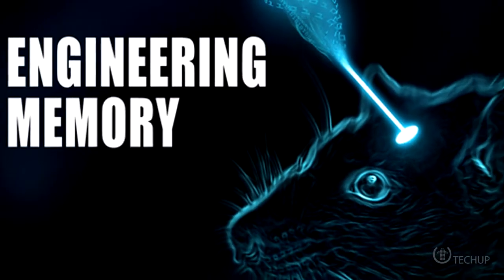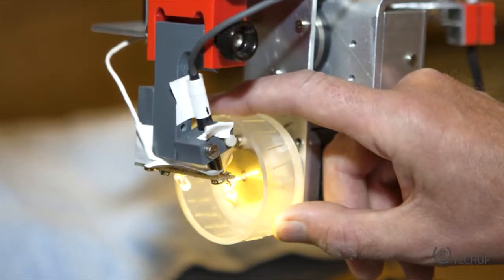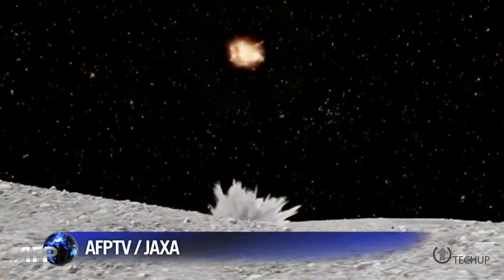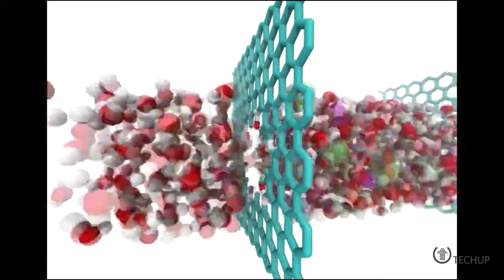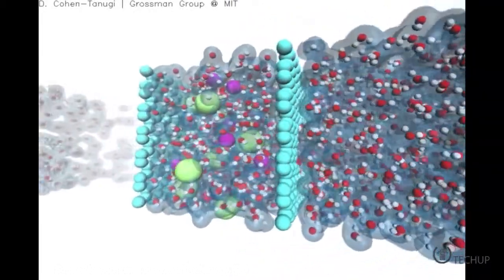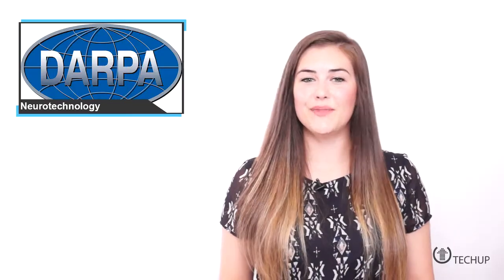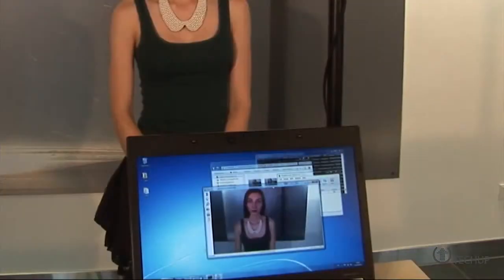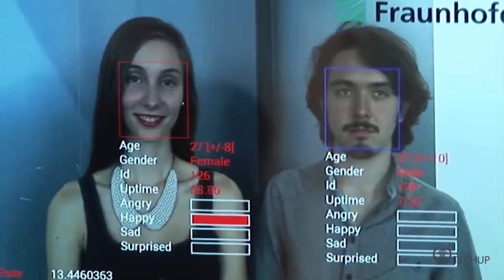EP5 Tech Up - S2E1 (1/3) - The Download [Engineering memory, space, A.I. learning]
TechUp Episode 5 premiers in September on Bell Aliant Community One.

Atlantic Canada's source for technology & gadget news, reviews and more. Hosted by Sarah Ingram. Airing on Bell Aliant Community One channel.